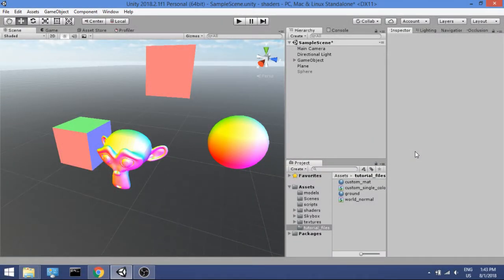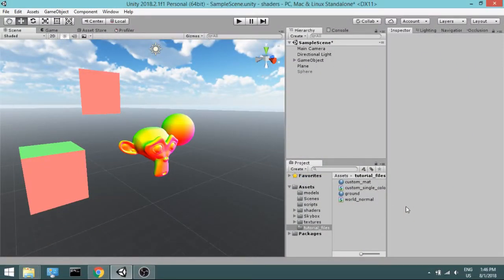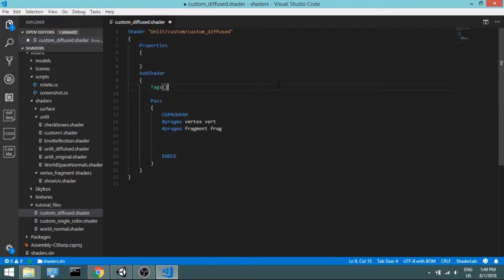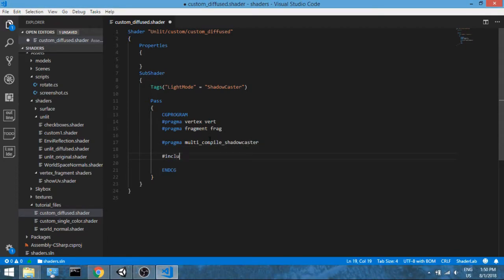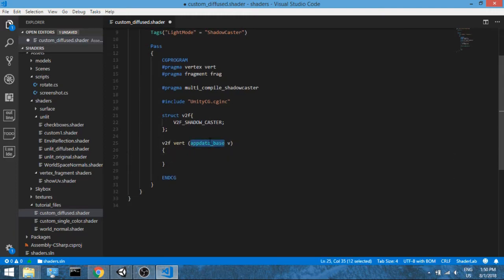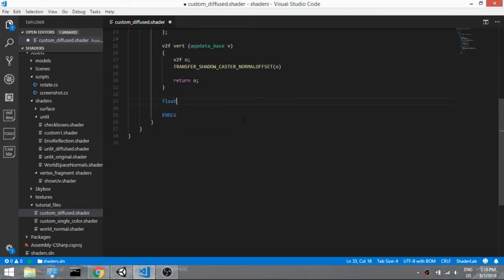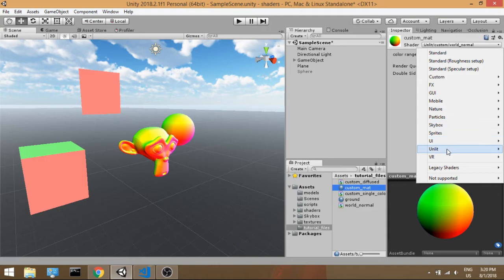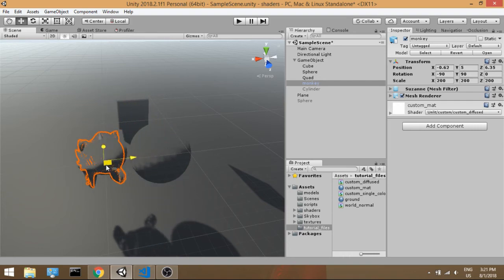Unity3d - Shader Development Series - 04 [Diffused Shader]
In this video, I am going to create a custom diffused shader.

This course is designed for the artists, technical artists, and engineers, for anyone who wants to learn about Shader development, whether you are an absolute beginner or an intermediate Shader writer, by the end of this series you will have a better understanding of Shaders and several other graphics engineering concepts.

In this series, we will begin with the very basics of shader development: What is a Shader, what are its components, how they are executed by the hardware, what is rendering pipeline and what does it look like and then we will move towards further concepts like pattern creation, animation in shaders and then we will explore the whole world of lighting in shaders.

We will also understand vector calculations, dot product, cross product, matrix system, different types of matrices used in computer graphics, coordinate systems, coordinate spaces, and their transformations.

We will be using Unity and CG-shader language to write the shaders but the concepts that we will use will be the same for almost every other shading language, whether you are using CG-shaders, OpenGL, HLSl or any other shader programming language.